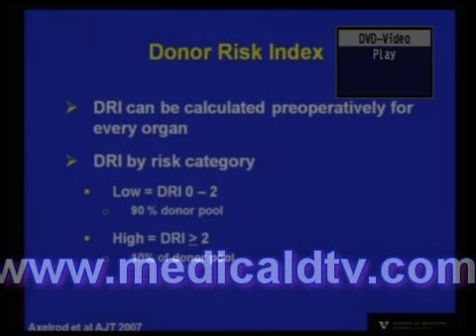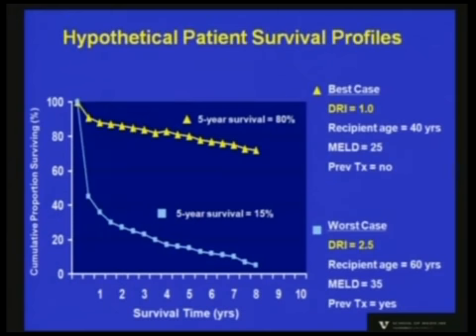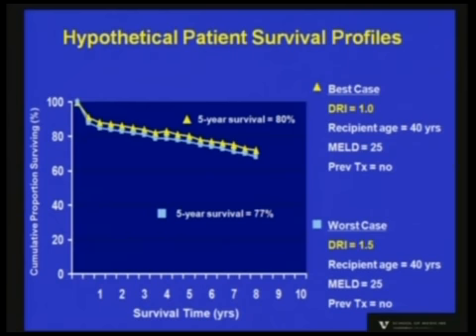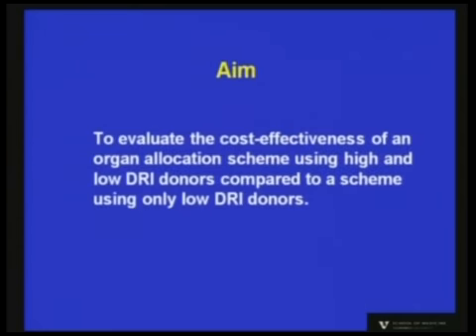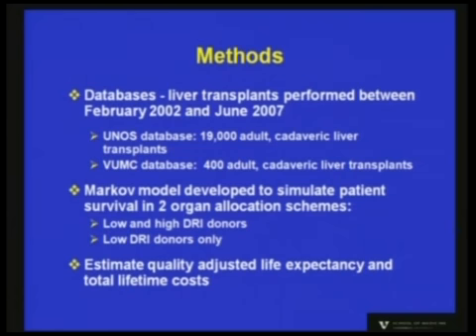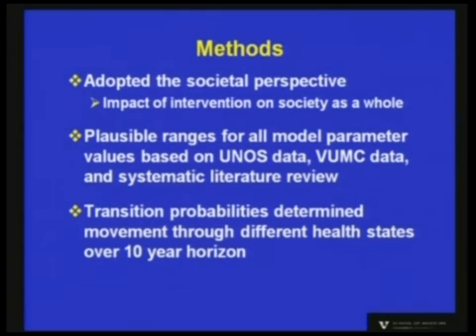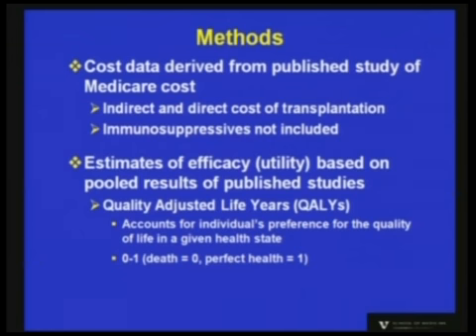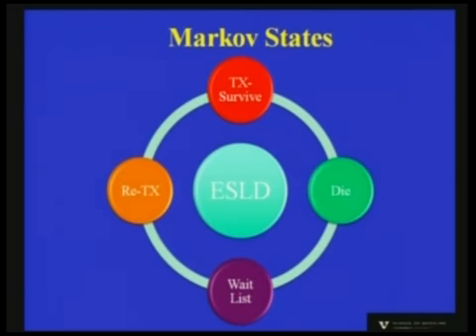Is the Use the donor with High Donor Risk Indicates cost-.....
Is the Use of Donors with High Donor Risk Indicates  Cost-Effective in Liver Transplantation?,Derek E. More ,MD MPH, Irene Feurer,PhD,C.Wright Pinson,MD,MBA ,Vanderbilt University,Nashville,TN.